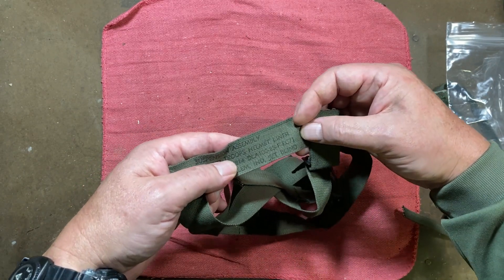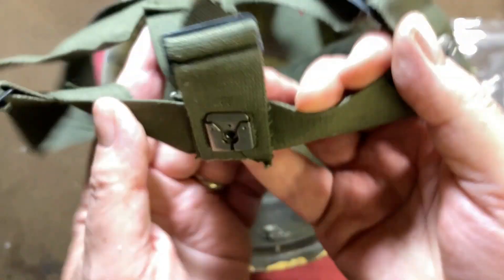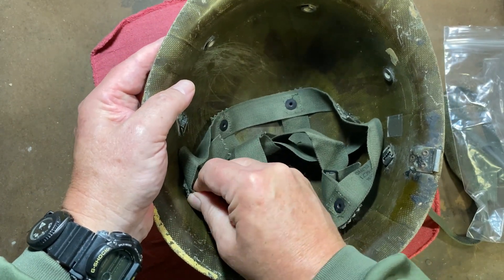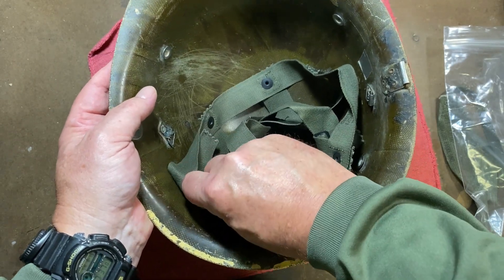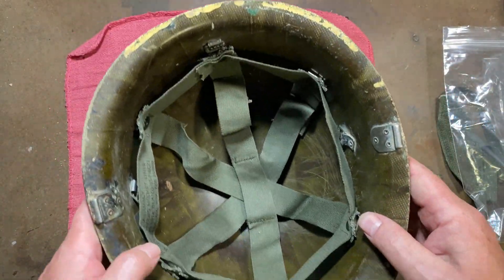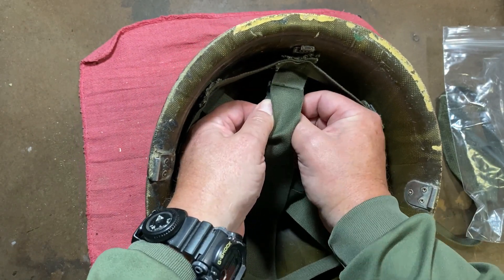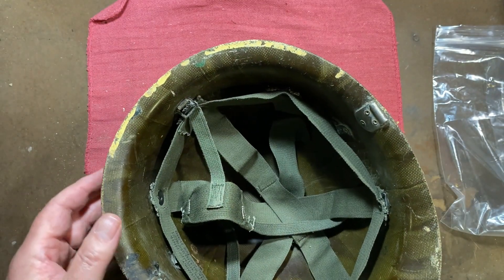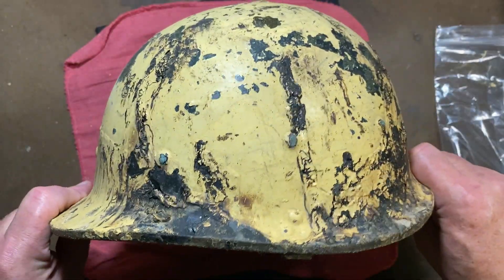Iraqi Army M80 Helmet Liner Replacement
In this video I test to see if a US issued 1980s era clip-in helmet liner for the M1 helmet will fit in my captured Iraqi M80 helmet. Come along and see the results.
Video link to the first video I did about this battlefield pick up helmet: